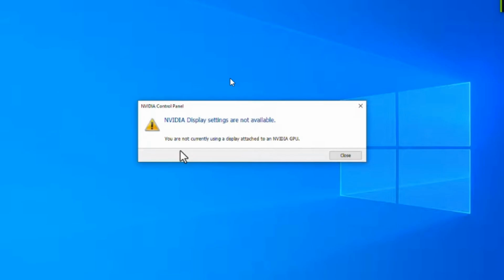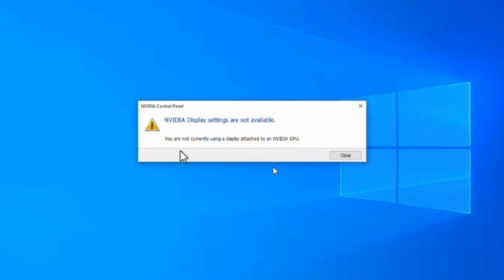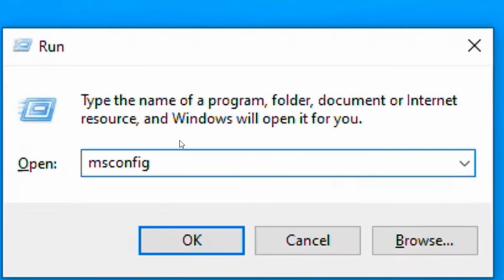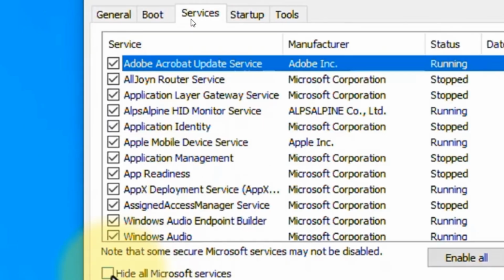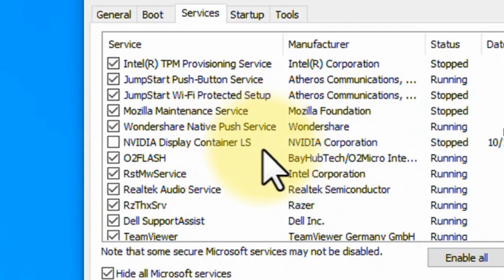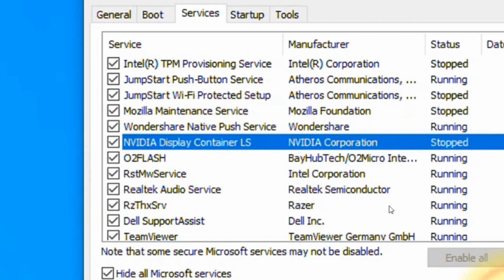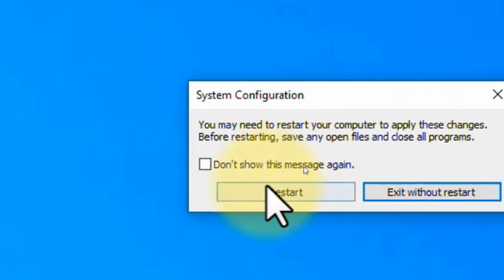Nvidia Display settings are not available in Windows 10/11/8/7 - Here’s How to Fix this Error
In this video, we’ll guide you through effective solutions to resolve the "Nvidia display settings are not available" error in Windows 10, 11, 8, and 7. If you’re unable to access your Nvidia control panel and customize your graphics settings, this step-by-step tutorial will help you troubleshoot and fix the issue!

We’ll start by explaining common reasons why the Nvidia display settings might not be accessible, such as outdated drivers, hardware issues, or conflicts with other software.

Next, we’ll walk you through several practical methods to resolve the error, including:

Updating Nvidia Drivers: Learn how to check for and install the latest Nvidia graphics drivers using either the Device Manager or the official Nvidia website.
Restarting Nvidia Services: We’ll show you how to restart relevant Nvidia services that may be interfering with the control panel.
Checking Physical Connections: Discover how to ensure that your monitor is properly connected to your Nvidia graphics card to enable access to the settings.
Running the Display Driver Uninstaller (DDU): Understand how to use DDU to completely remove existing drivers and perform a clean installation of the latest drivers.
Reinstalling Nvidia Control Panel: Learn how to uninstall and reinstall the Nvidia control panel to resolve any installation issues.
Additionally, we’ll provide tips for maintaining your graphics settings and ensuring smooth functionality in the future.

Join us to regain access to your Nvidia display settings and optimize your graphics performance!